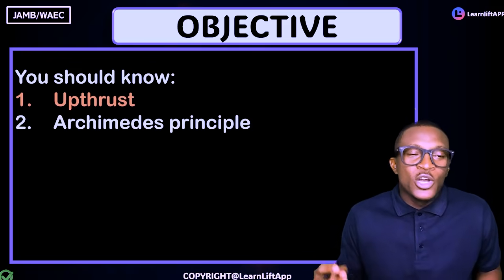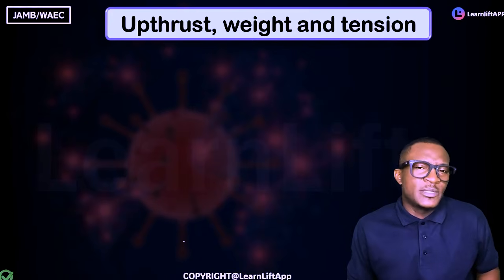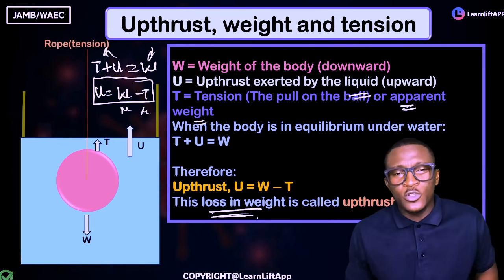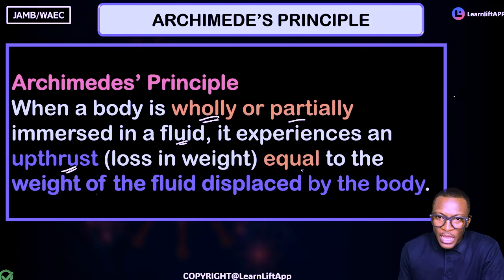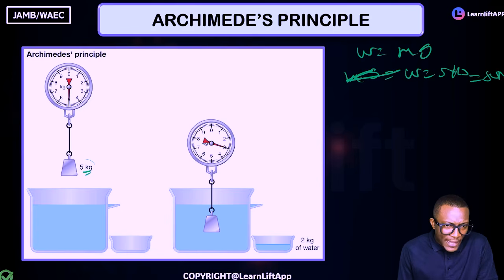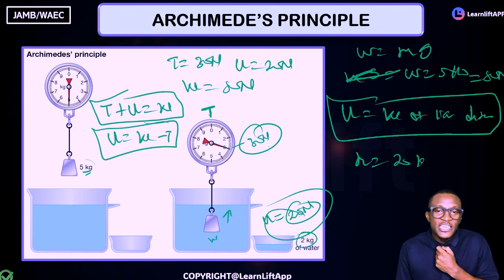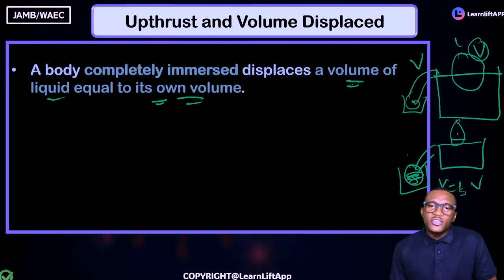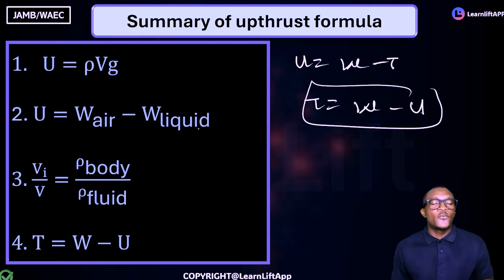UPTHRUST, FLOATATION, DENSITY, RELATIVE DENSITY (PHYSICS JAMB AND WAEC 2026) (UTME 2026)